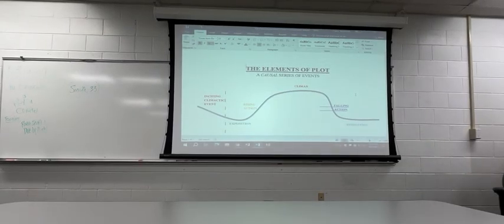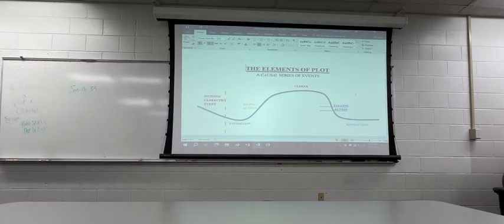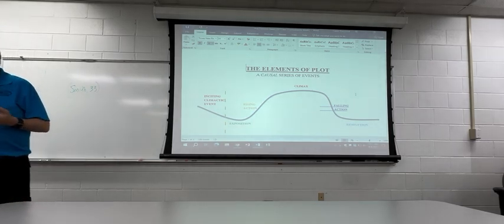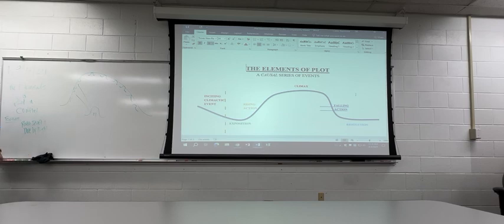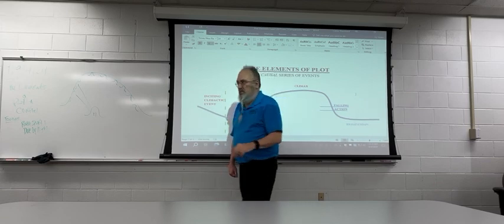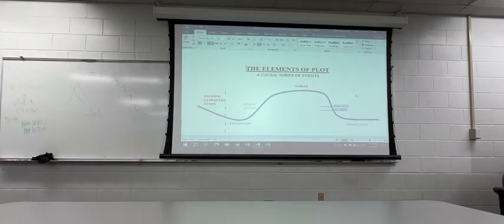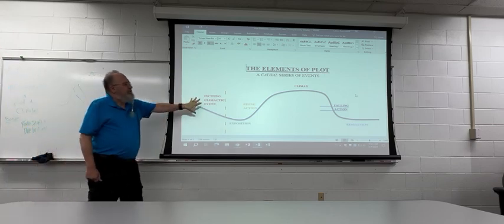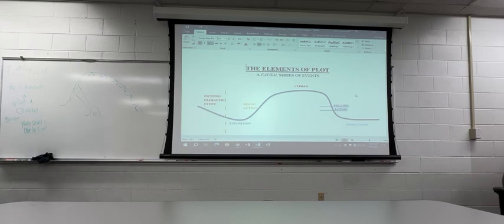Plot & Conflict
The elements of plot & conflict, Comp 2, FA24